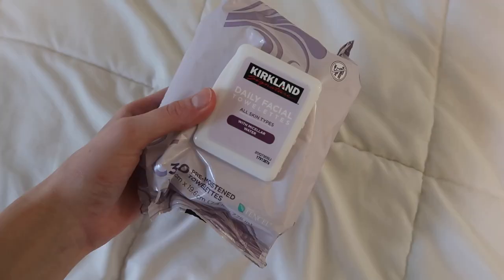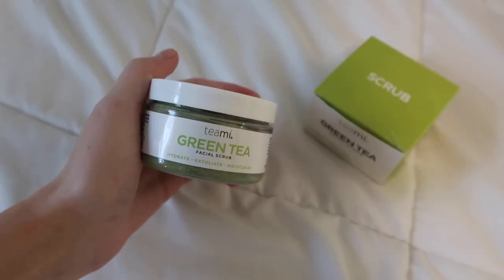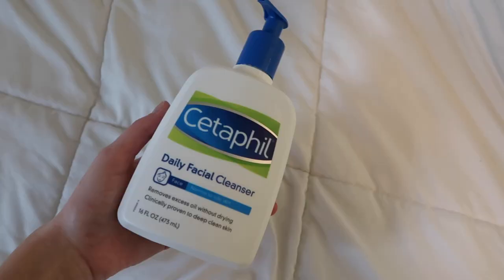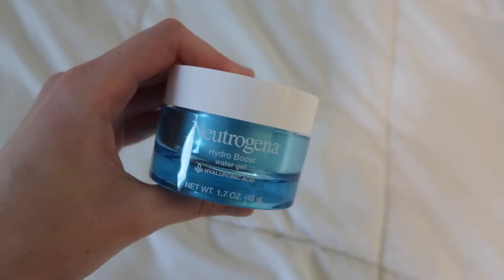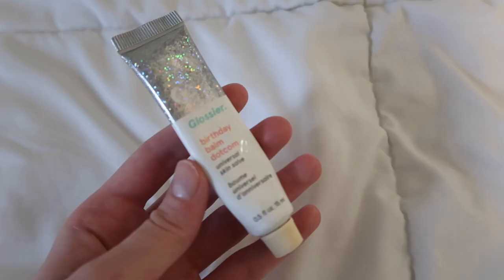SKIN CARE PRODUCTS YOU NEED -inexpensive & skin transforming-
15% code:   BUCK15
20% code: HEATH20

❥hey guys! Here’s my everyday skincare routine with all the products I use to keep my skin healthy and glowing💚 most of my products are not expensive and can be found at target or Walmart but still do the job in keeping your skin clean. Also if you see the mark on the right side of my face, it’s a bug bite😂 idk how I got one on my face lol anyways I hope you enjoyed this video!